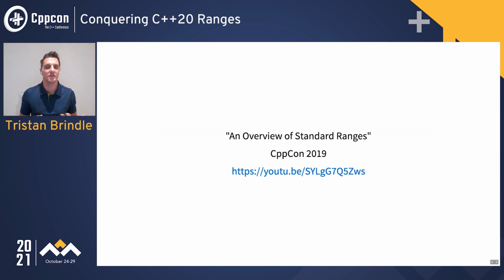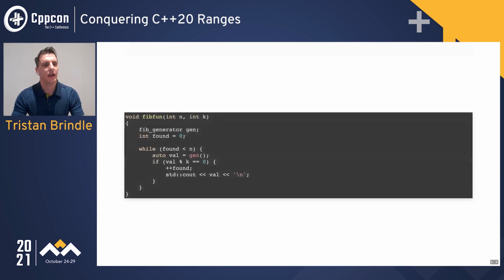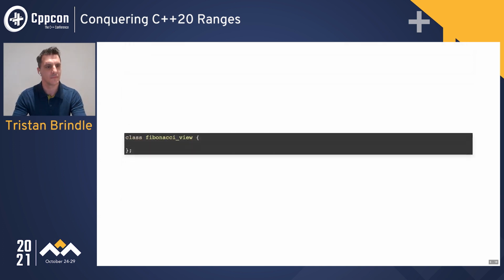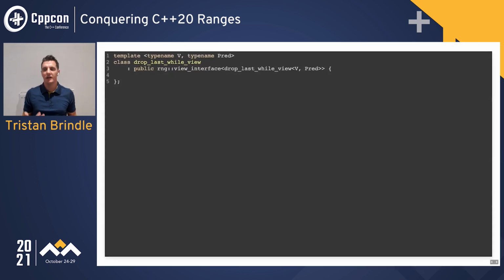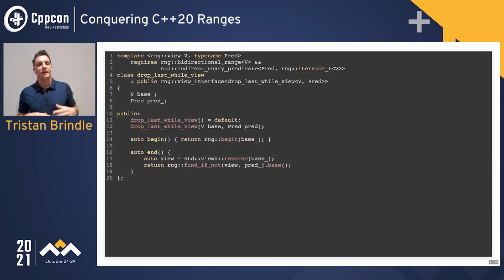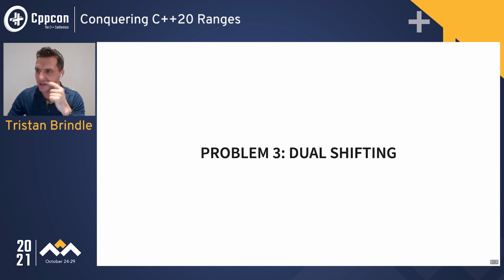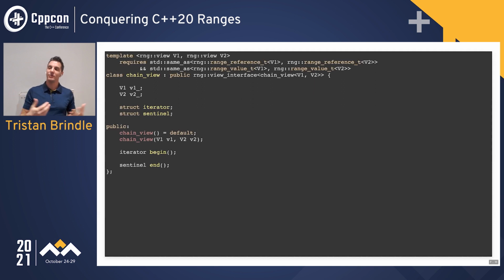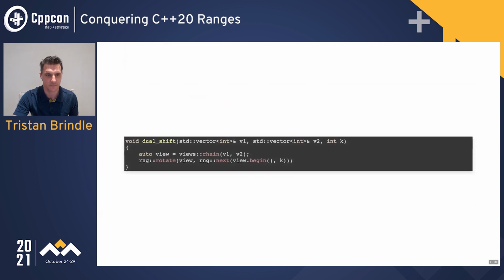Conquering C++20 Ranges - Tristan Brindle - CppCon 2021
This is the final part in a trilogy of talks covering the new Ranges functionality in C++20. Following the format of “C++20 Ranges in Practice” (CppCon 2020), in this installment we’ll look at three more everyday programming problems and discover how Ranges can be used to solve them cleanly, elegantly and concisely. In particular, in this talk we’ll focus on how we can implement our own custom range adaptors, often seen as the “final hurdle” on the road to conquering Ranges. Time permitting, we’ll also take a brief look at the new ranges additions currently in the planning stages for C++23.

Tristan Brindle